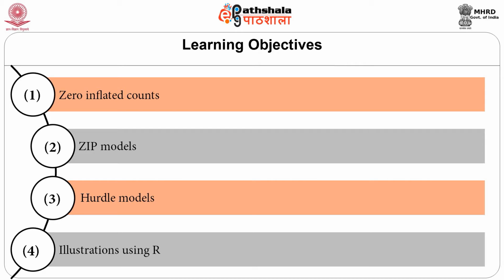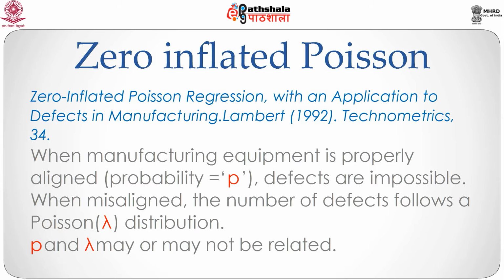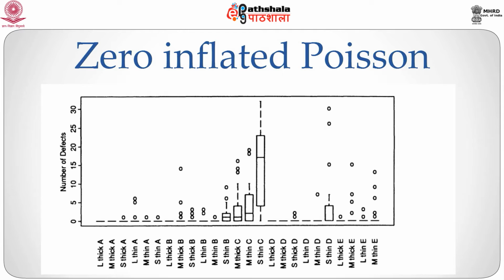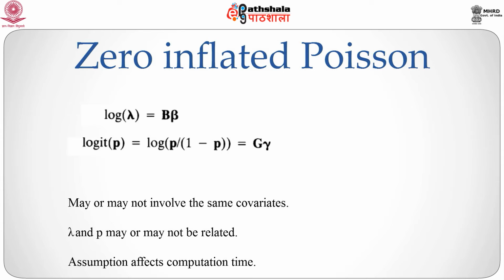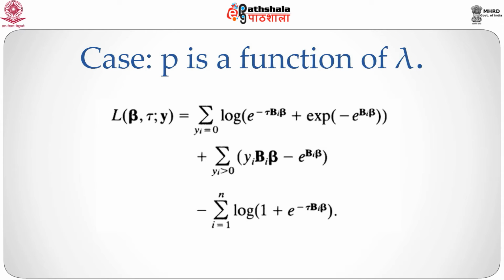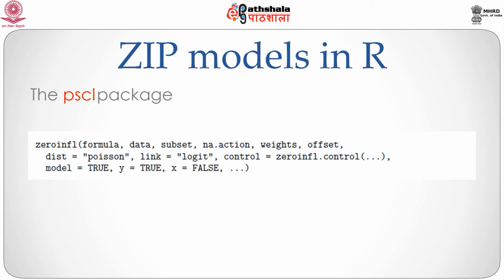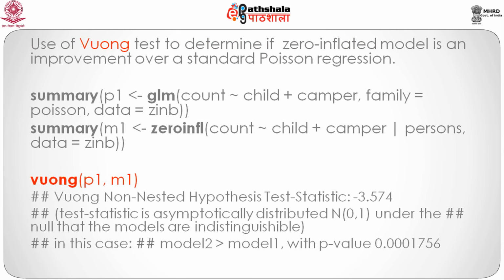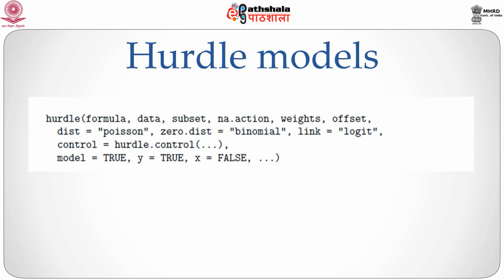Zero Inflated Poisson ( ZIP) models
Module:  Zero Inflated Poisson ( ZIP) models